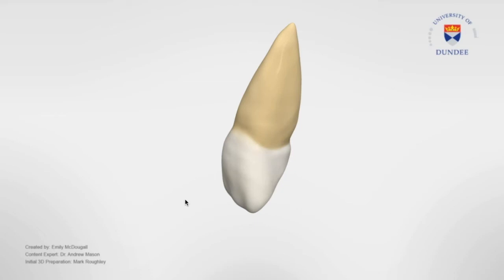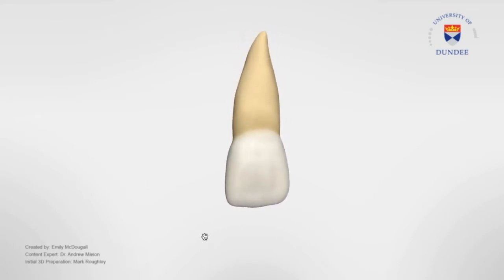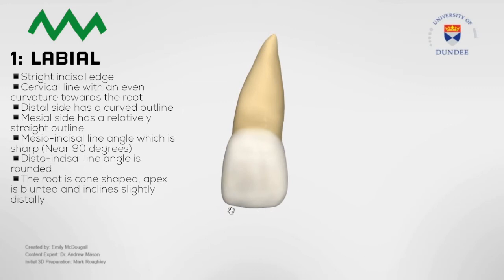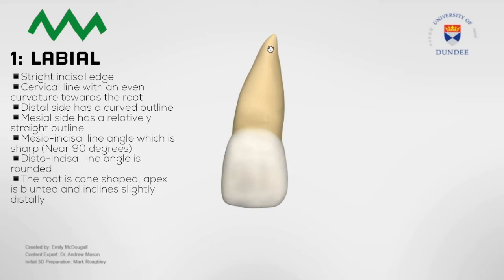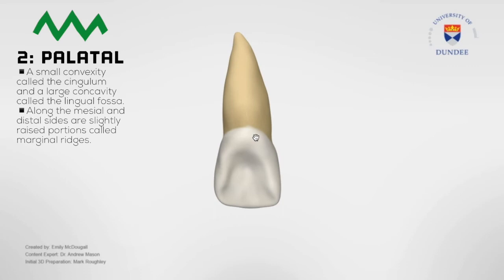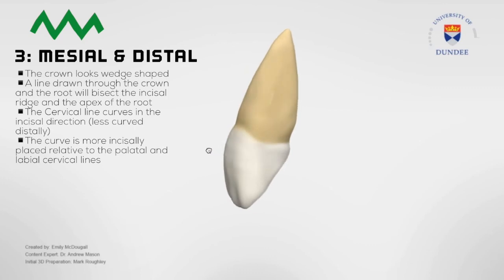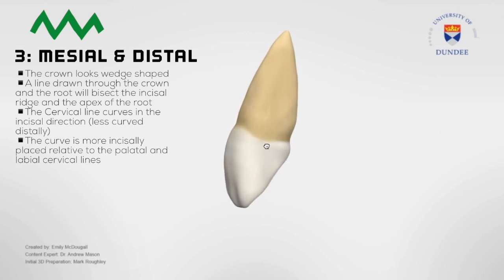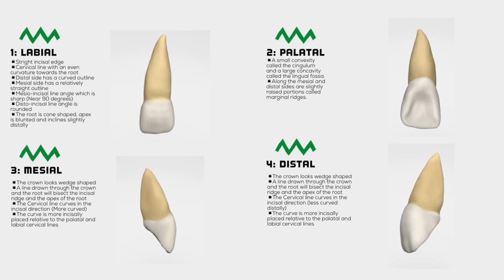Permanent Maxillary Central Incisor (3D Morphology)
They Erupts around the age of 7-8 years with its root being completely formed by the age of 10 years
In nearly all maxillary central incisors, there is one root canal with one apex
These are the largest incisors with the primary function of shearing and cutting

we will look at the morphology from different viewing aspects:

1 - Labial - This view considers the portion of the tooth visible from the side where the lips would be. from this viewing aspect we can observer

- a Stright incisal edge
- a Cervical line with an even curvature towards the root
- Distal side has a curved outline
- Mesial side has a relatively straight outline
- Mesio-incisal line angle which is sharp (Near 90 degrees)
- disto-incisal line angle is rounded
- The root is cone shaped, apex is blunted and inclines slightly distally

2 - number two considers the Palatal viewing aspect of the tooth - This is the portion of the tooth visible from the side where the tongue would be. from this viewing aspect we can observer

- a small convexity called the cingulum and a large concavity called the lingual fossa.
- along the mesial and distal sides are slightly raised portions called marginal ridges.

3 - and finally number three considers the Mesial and distal viewing aspects of the tooth.  from a mesial direction we can observe the portion of the tooth visible from the side closest to where the middle line of the face would be  & from a Distal direction we can observe the portion of the tooth visible from the side furthest from where the middle line of the face would be) from this viewing aspect we can observer

- that the crown looks wedge shaped
- A line drawn through the crown and the root will bisect the incisal ridge and the apex of the root
- the Cervical line curves in the incisal direction (less curved distally) this is another key point to help you distinguish between the left and right maxillary central incisor
- the curve is more incisally placed relative to the palatal and labial cervical lines

The images featured in this video were courtesy of the University of Dundee, School of Dentistry.